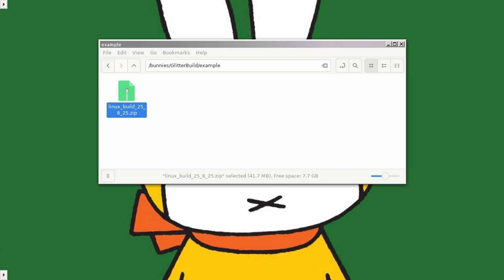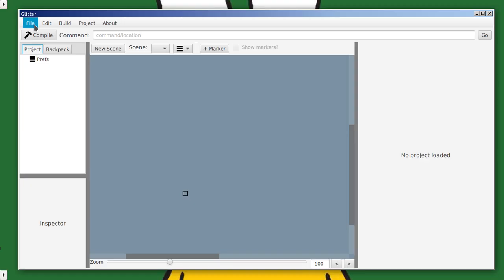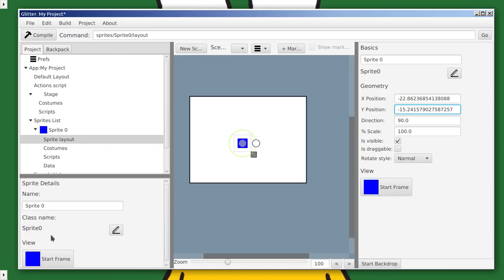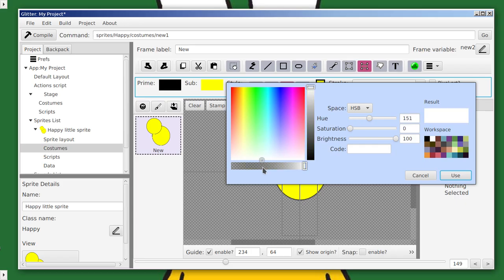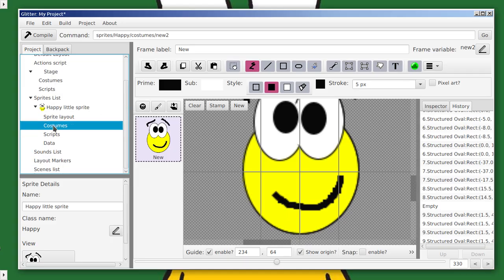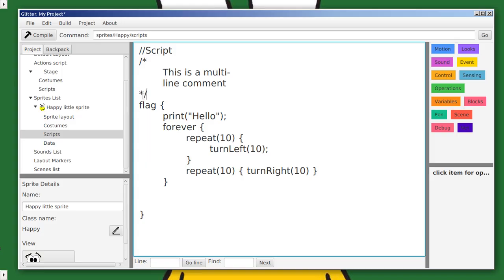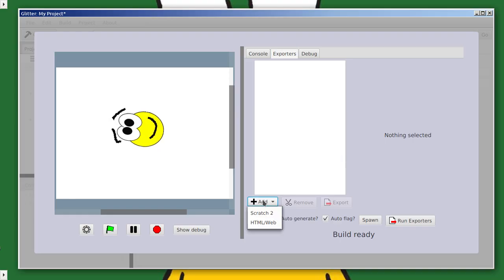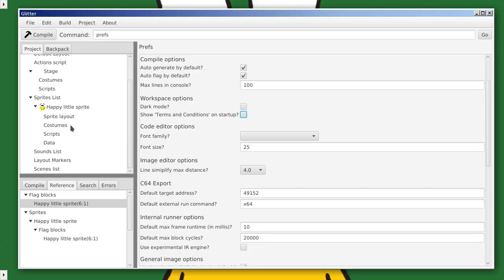Getting Started with GlitterIDE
An introductory video on starting the GlitterIDE tool, and creating a basic app project